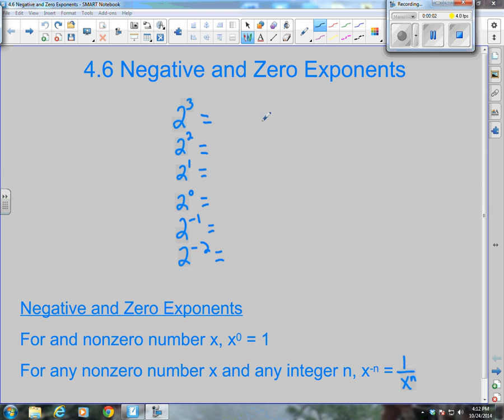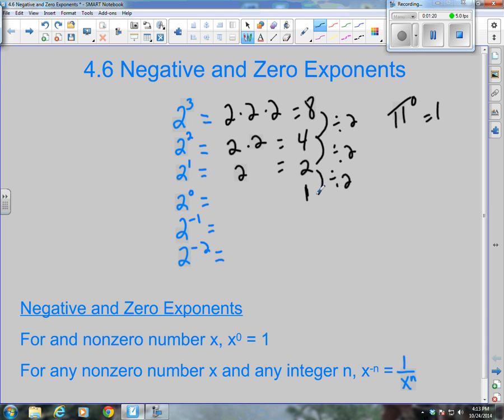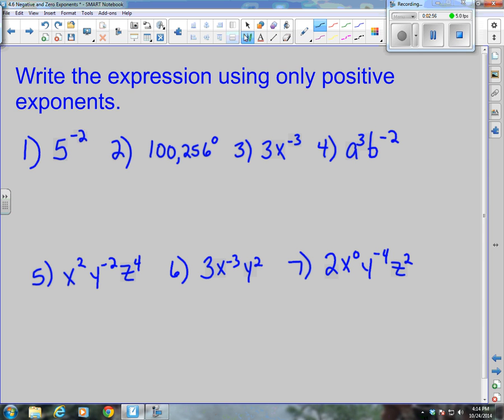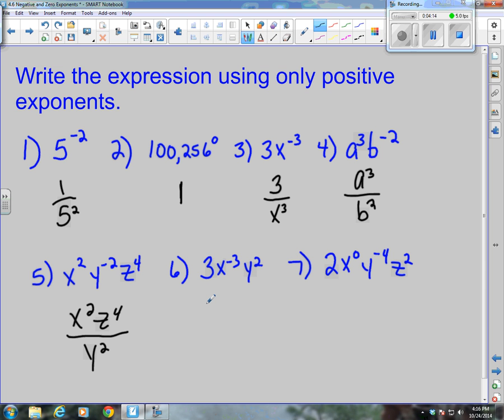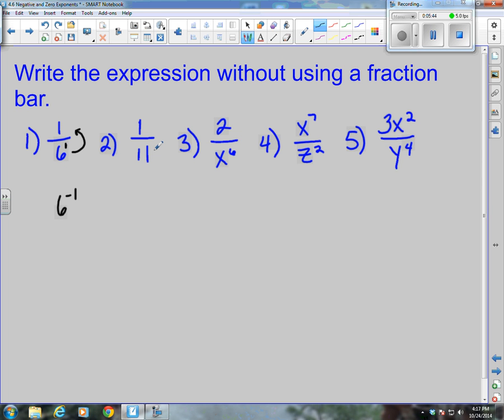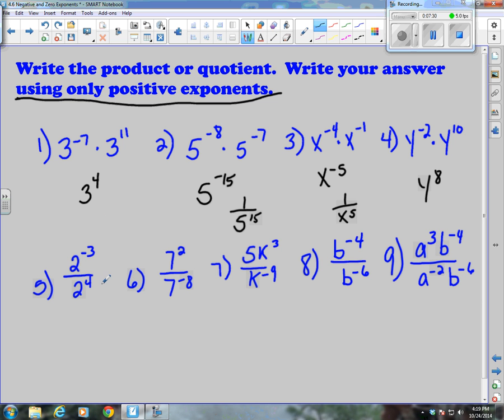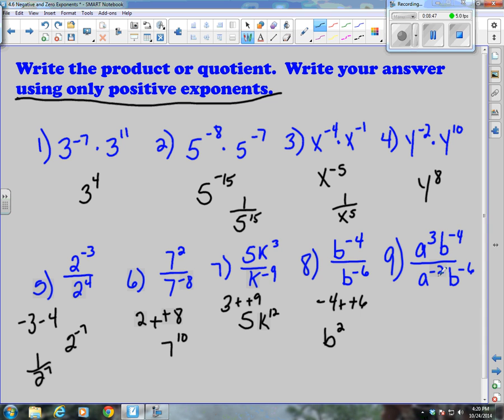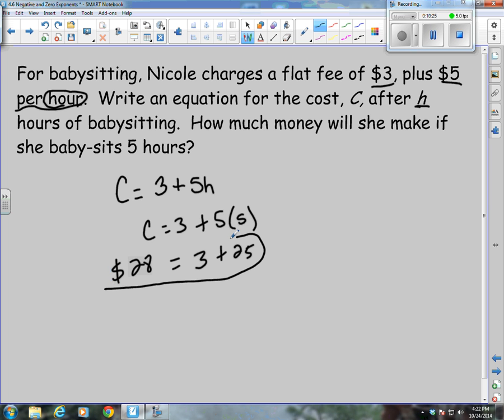4.6 Negative and Zero Exponents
Introduction to Negative and Zero Exponents